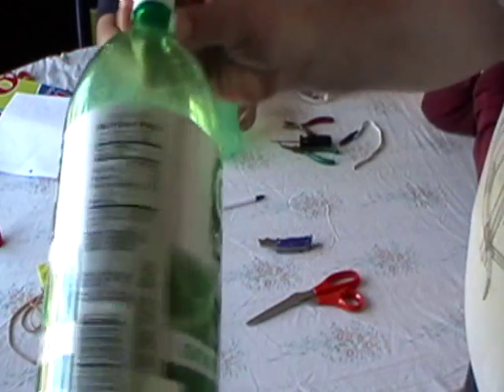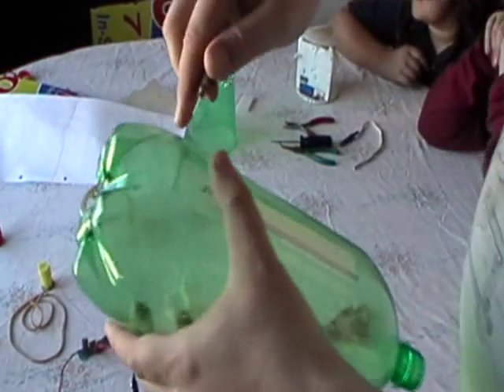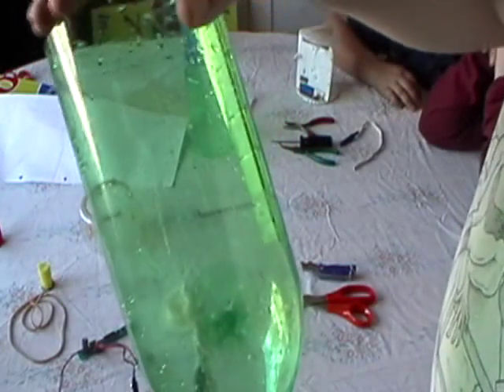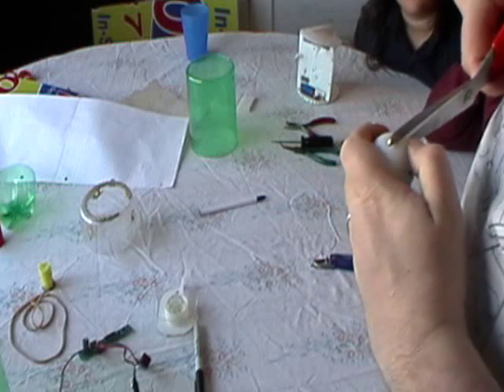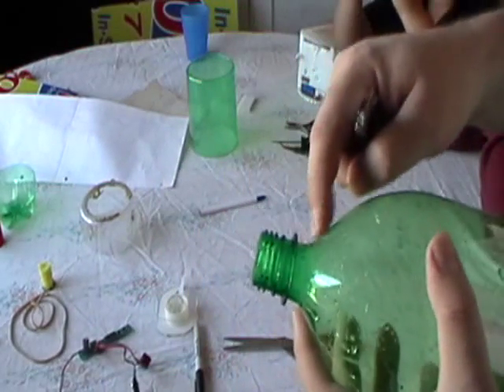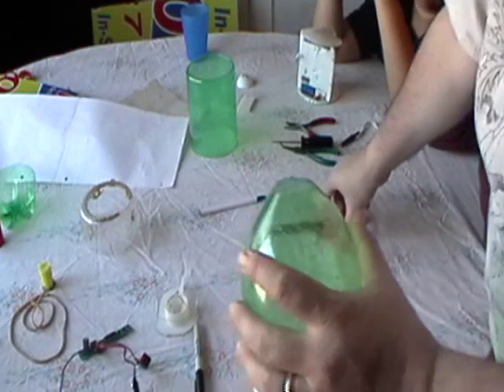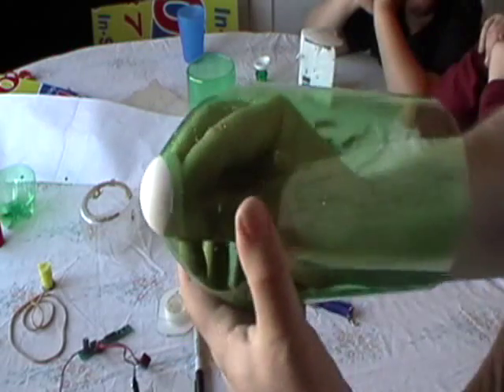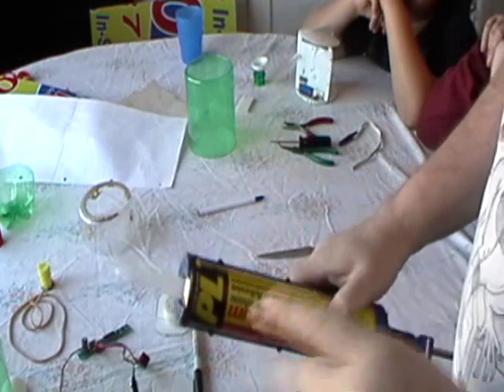Two Stage Water Rocket Parachute Recovery - Part 3 - The Nose Cone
Part 3 - The Nose Cone.  In this video I show how to create a nose cone from a 2-liter bottle and a ping pong ball.  If you have any comments or questions, please post and I will try and respond.